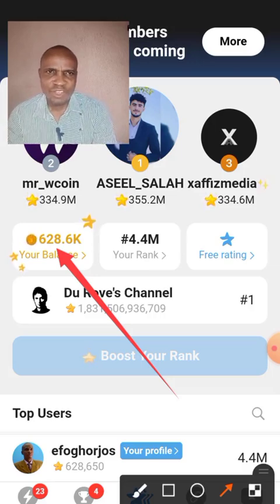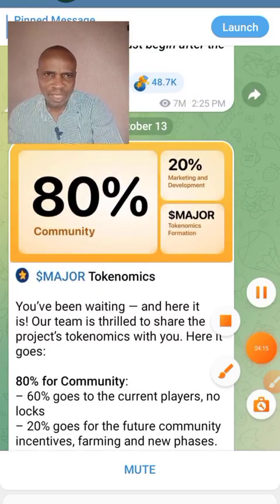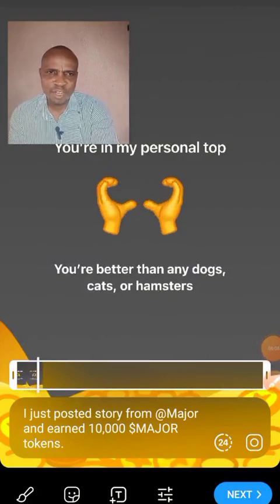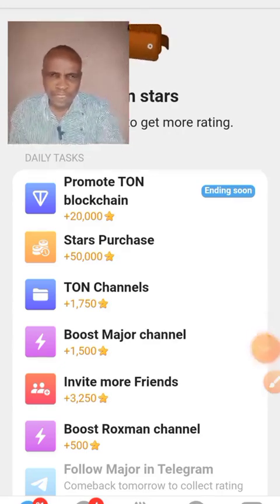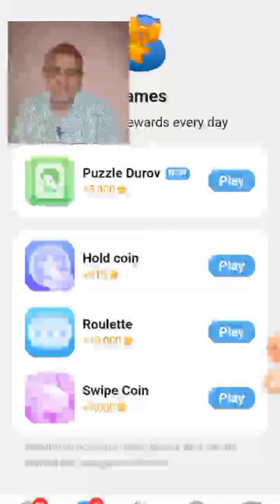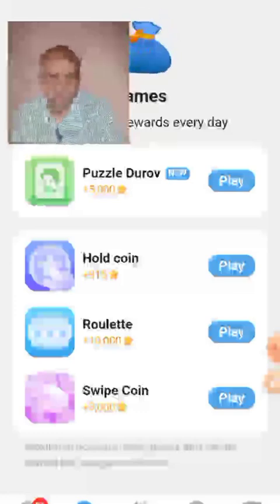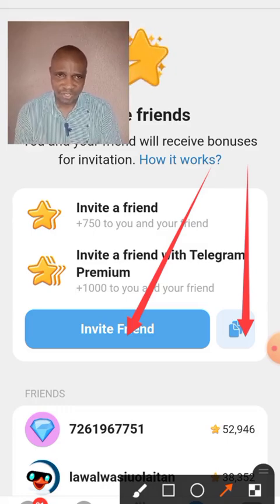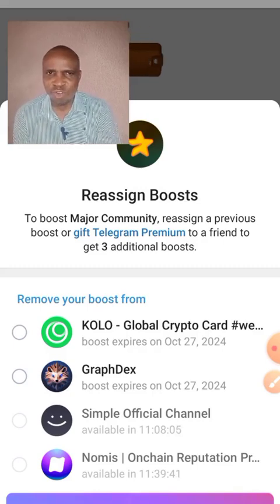How To Mine The Major Airdrop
"Learn how to mine the Major Airdrop in this step-by-step guide! Whether you're new to crypto or a seasoned pro, this video will show you how to claim and maximize your rewards from the Major Airdrop. Don't miss out on this opportunity to earn Major tokens easily!"